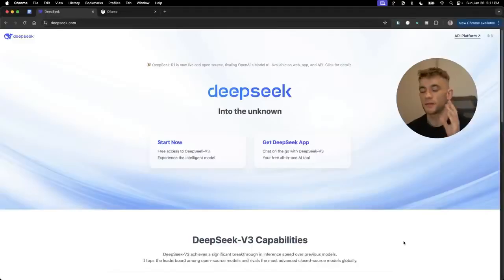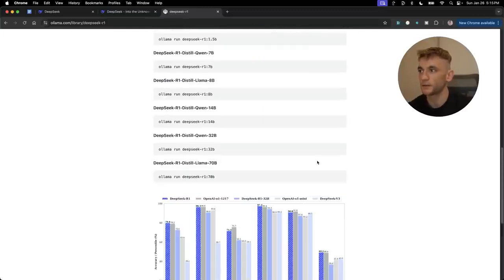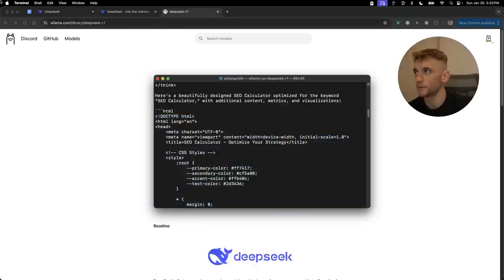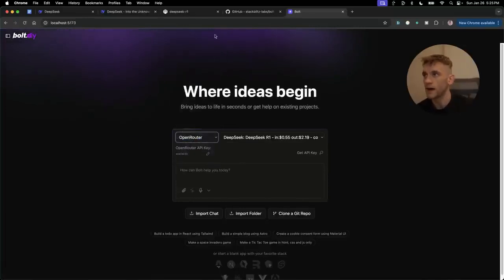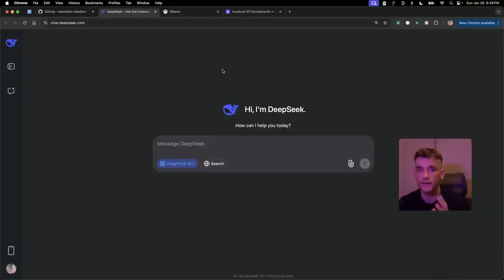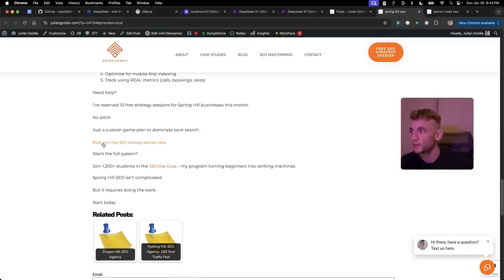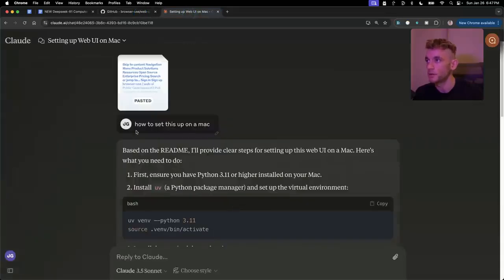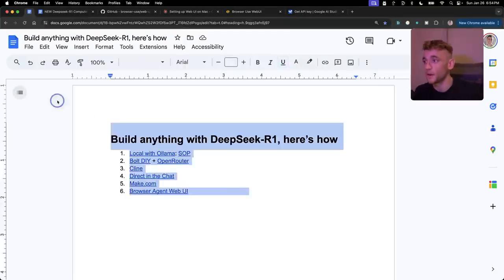DeepSeek the best AI so far..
DeepSeek